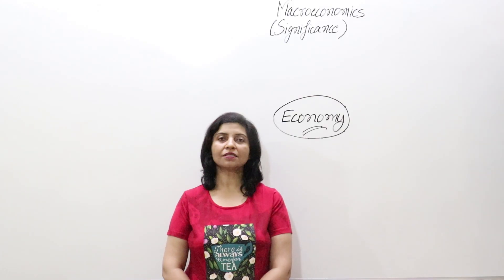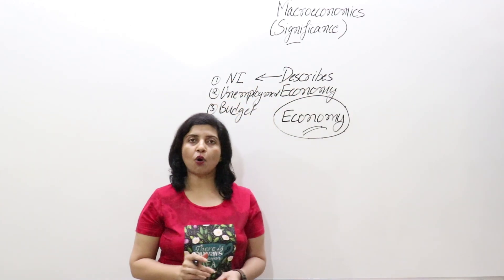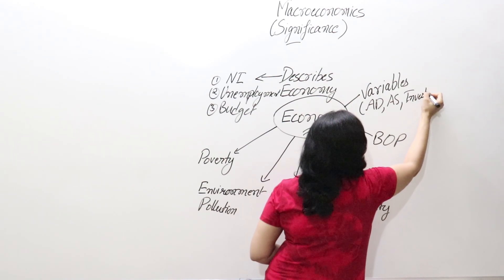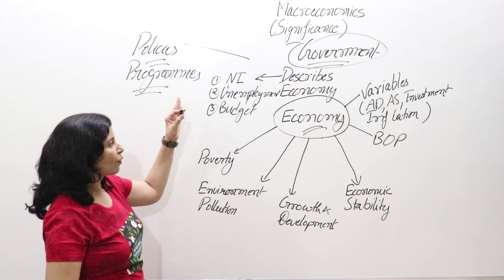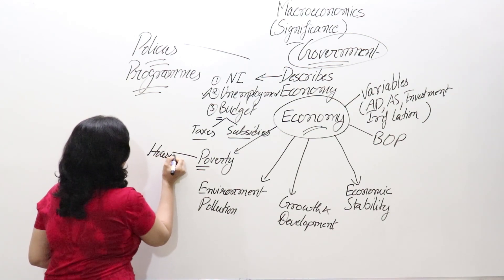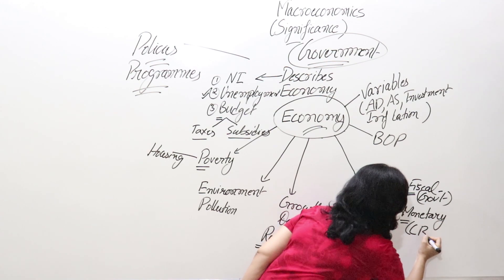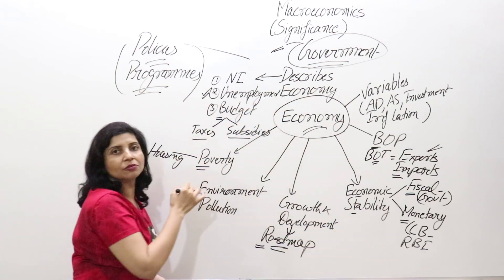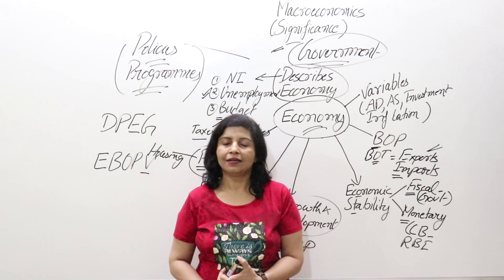#3-Significance of Macroeconomics(IN ENGLISH),Macroeconomics(12) || Shachi's Academy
Topic :-#3-Significance of Macroeconomics(IN ENGLISH),Macroeconomics(12) || Shachi's Academy ||

- Description of Economy of nation
- National income and its Estimation
- Study of Employment and Unemployment
- Government Budget
- Growth and Development
- Economic Stability
- Balance of payments (BOP) and Exchange Rates
- Poverty and Environmental Pollution
- Policy Formulation